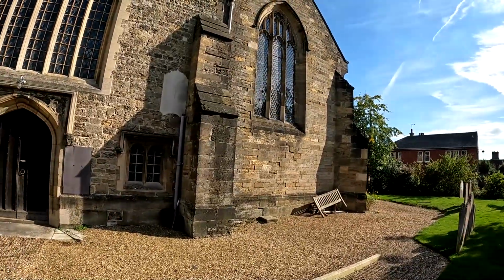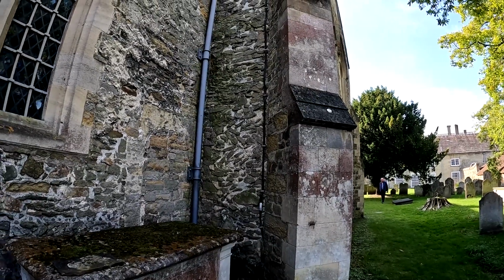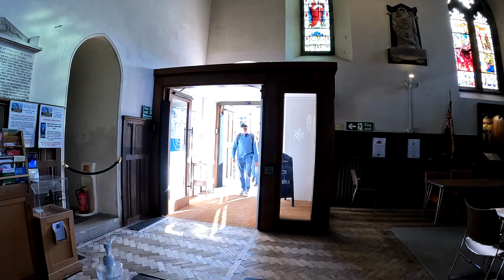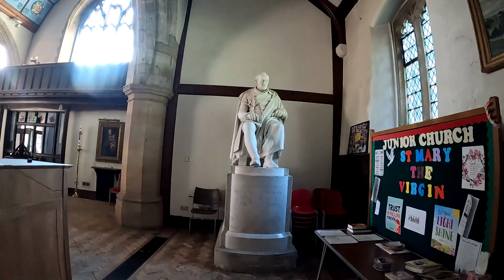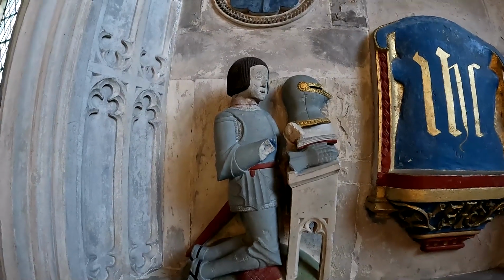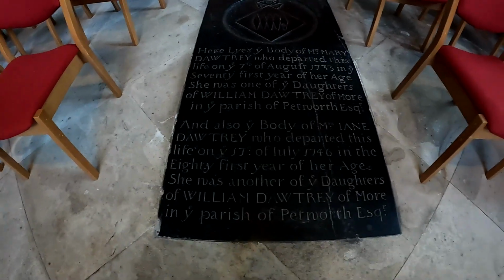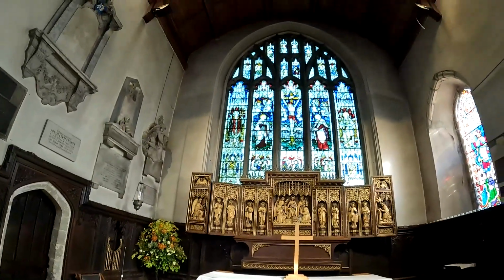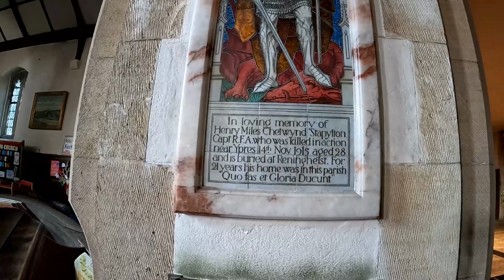St Marys of Petworth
All information is from Sussex Parish Churches.
There is more information available than is here.

The chancel and north transept remain from a large cruciform aisleless church, which was mostly C13 and probably emerged from a lost pre-Conquest one.  The north aisle and base of the tower are C14, the north chapel and some windows C15 and the south aisle and rest of the tower early C19.  There were later C19 and C20 alterations.

The church is close to the great house and its tower dominates the town. A church is mentioned in Domesday Book (11, 18) and both the size of the mediaeval parish with its formerly dependent chapelries (including Egdean, Duncton and Northchapel) and the significance of the place suggest that it was a minster.  However, no part survives from that period, though what has been interpreted as part of an early window was uncovered in the west wall of the north transept during Barry’s work of 1827-29, though this raises several structural problems (see 3 p123).  David Parsons is inclined to think that this is more probably C13 (ibid p125), in which case it is surely related to other windows in the north transept and to the south windows of the chancel.  These consist of a restored lancet and two-light windows with circles in the head, indicating a date of c1250, so the church was already cruciform, though as yet aisleless.  Parsons argues that the north transept in its present form has been lengthened, possibly when the broad north chapel was added in the C14.  He suggests further that this C14 work preceded the addition of the north aisle during the same period (see below).  The transept was divided horizontally from the start, for the upper part has a piscina (see also below) and its restored upper windows are like those in the chancel.

Before 1800 there were few obvious further alterations beyond new windows, though the plain mullioned gable-window suggests the north transept may have been adapted as a pew in the C16 or C17.  In 1804 the tower was heightened by 12 feet and the spire was replaced by battlements and pinnacles (2).  This date was established by David Parsons’s researches in the archives of Petworth house.  One of the Sharpe drawings showing the new top is probably the earliest depiction of the change and indeed determines the earliest possible date of that drawing. The slightly revised date does not accord with Horsfield’s statement (II p179)  that the work was done in 1800, but there can be no doubt that it is correct.   There were further alterations to the body of the church in 1821, when T Chrippes inserted galleries (ICBS), which were lit by dormers that are shown by Quartermain ((W) p170).   In 1827-29 Sir C Barry (A Barry p75), in the course of his work on the church, added a further stuccoed stage, panelled on each side around a clock-face beneath a tall broach spire of stone.

 The 3rd Earl of Egremont paid for these improvements and David Parsons points out (3 127) that he had also been involved in the building of St Peter, Brighton (started in 1824), which Barry had designed.   It has indeed been suggested (see footnote in BE p294) that Barry’s design for the spire was originally intended for St Peter, though this was never built.  However, although the designs show some similarities in that both are octagonal with lucarnes, the design for St Peter differs significantly (the clearest reproduction of Barry’s own print of the design is in Dale (p32) and there is an even better view of the tower with spire from the west on the dust-jacket of the same book)  From these, it is clear that the present parapet and pinnacles at St Peter’s belonged to the original design; the spire was intended to rise from within these and there were to have been low flying buttresses linking the pinnacles with the spire behind.  By contrast, the broaches in Barry’s final design for the Petworth spire covered the whole top of the tower and though there were pinnacles at each corner linked to the spire by flying buttresses, the latter were much less conspicuous.

Music.
Scottholmesmusic.com
Lounge
Angelsbymyside by Lance Conrad
Relaxing